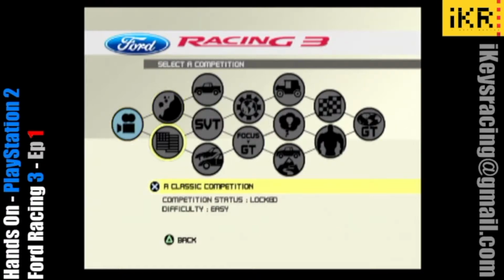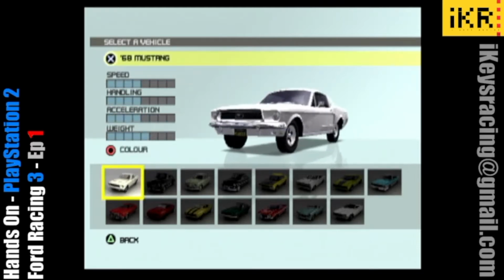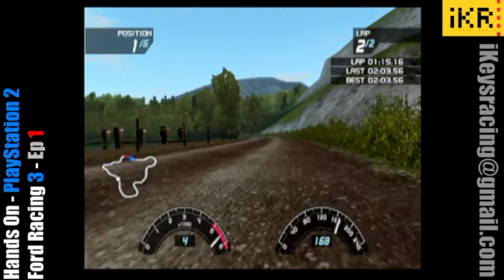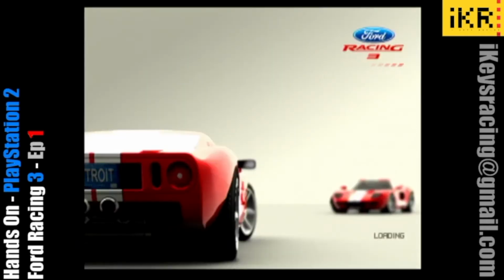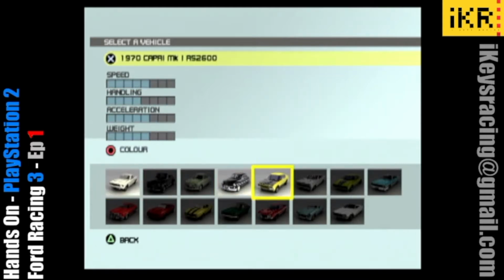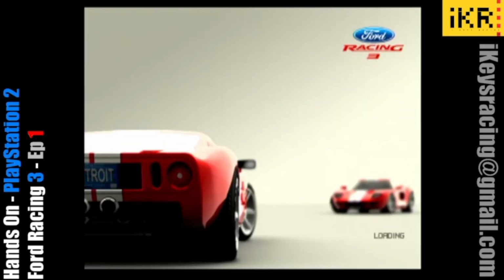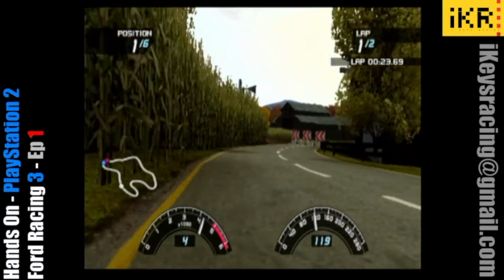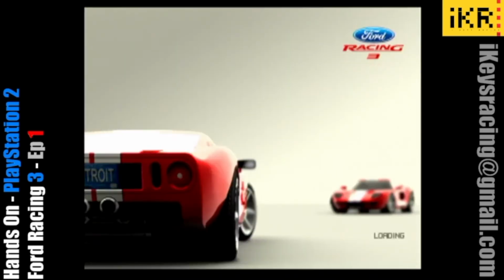FR3 - Ford Racing 3 - Playstation 2 - Ep 1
Welcome!

I am going to race another episode of the theme/playlist "HandsOn".
It is always meant to discover from scratch some nice racing titles like if they were just arrived on our computer/console.

Going on with a console to run Ford Racing 3 on PlayStation 2.

Released back in 2004 by Empire Interactive (and 2K Games) aimed to let you collect up to 55 models of Ford(s) drivable on 26 track crafted for the purpose.
Let’s say that is a title more oriented for the simple fun to drive and to challenge yourself.
It’s not a simulator ;)

(published also for PC/Xbox in Europe, same in U.S. with added further for GameBoyAdvance and NintendoDS)

So after really a tiny test to proper check that everything is ready to be played I start from the beginning and I will discover with you all what the game has to offer.

Just bare in mind that I remember mainly its original soundtrack more than the game itself.

Racing with:
- 100% race distance (accordingly to game/race setup)
- no racing level selectable for AI
- NO driving help
- car controlled by joypad